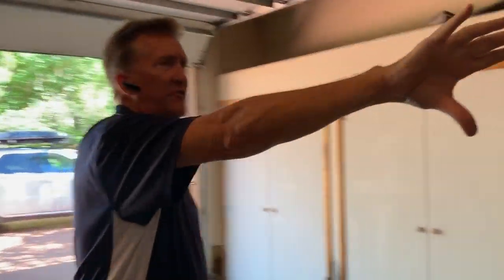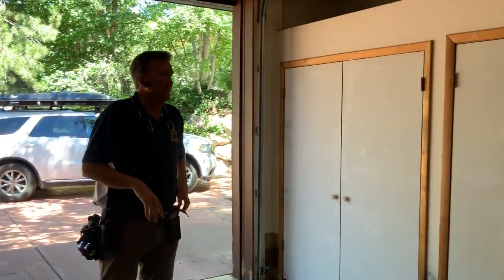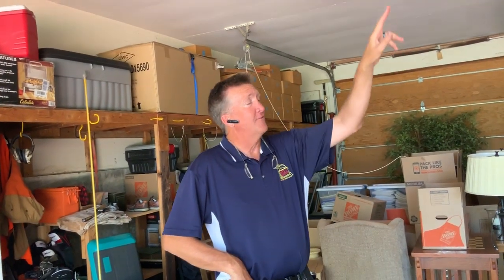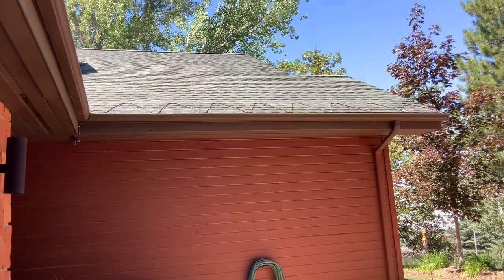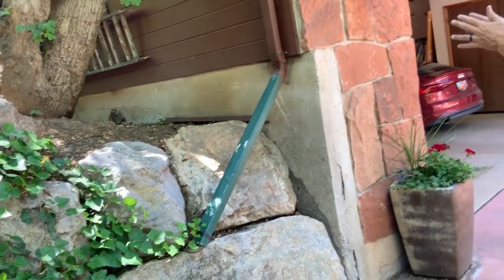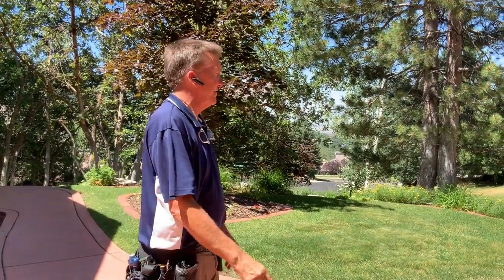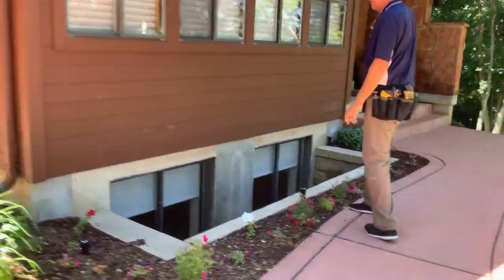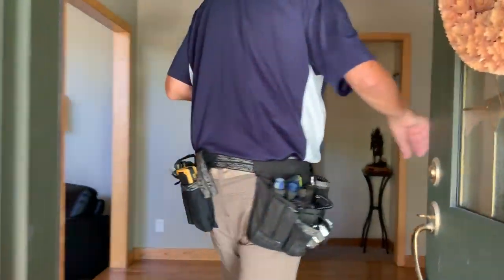Tanner Inspection Part 2